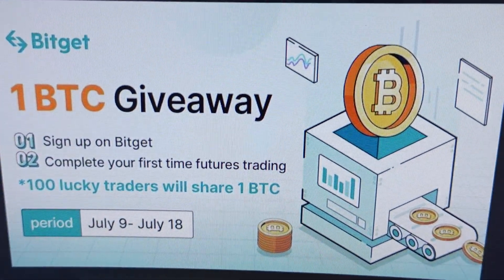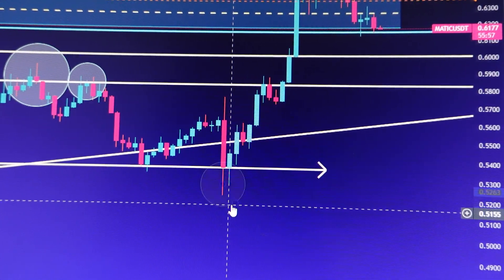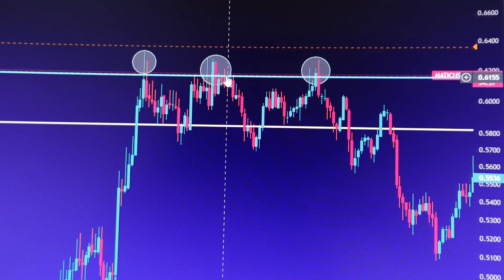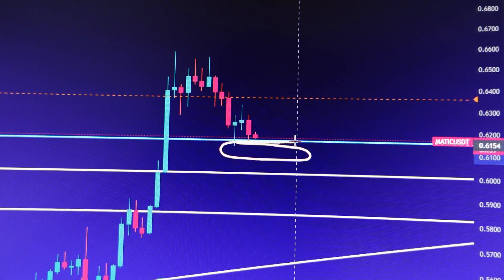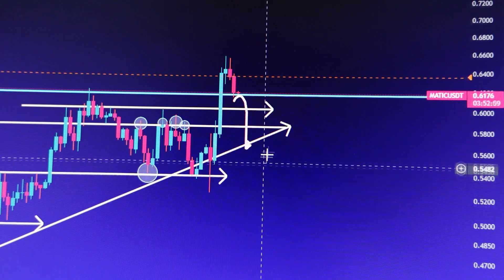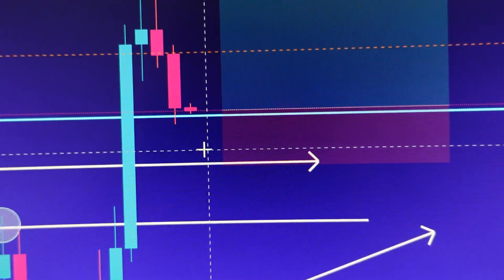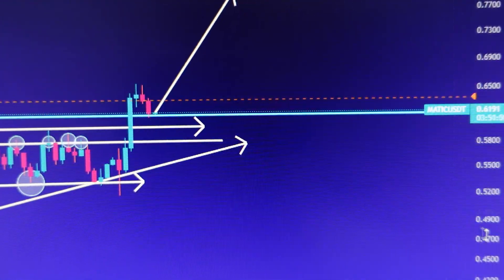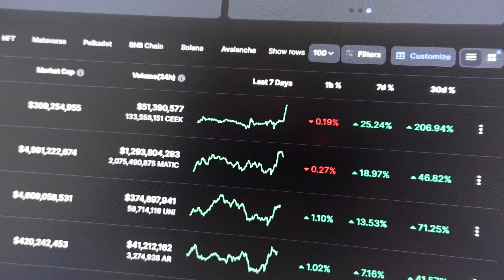MATIC: WATCH OUT FOR THE NEXT MOVE!!!!!